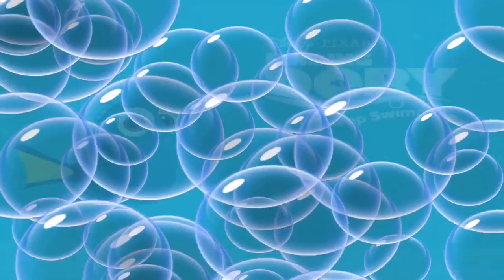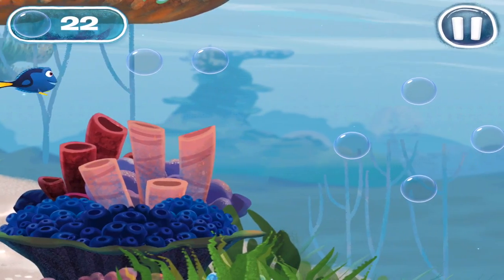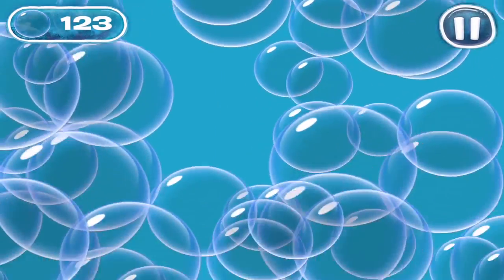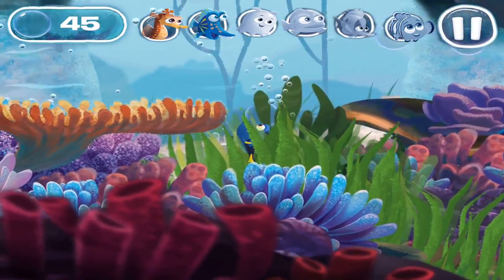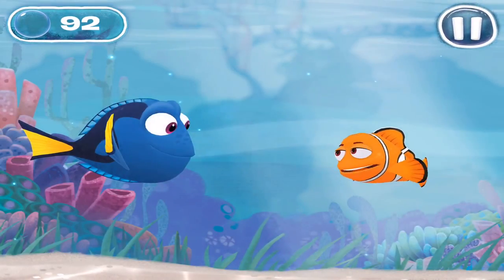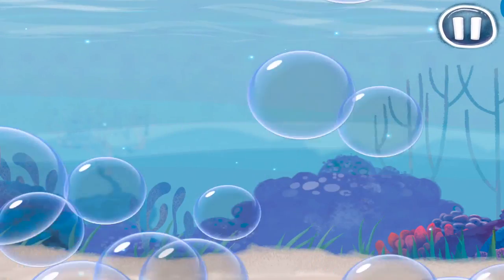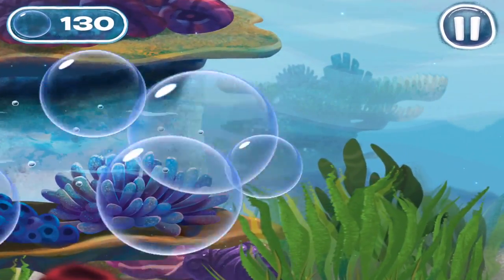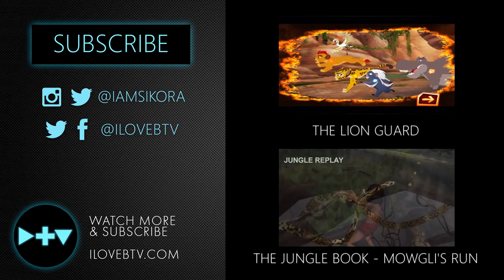Disney Pixar - Finding Dory: Just Keep Swimming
Dive into the coral reefs with Dory and the rest of the gang in a new adventure that goes through the story of Finding Dory.

Inspired by the Disney•Pixar film Finding Dory, journey with Dory and friends through fin-tastic levels to find her family! Follow the bubbles as you travel from the Reef to shipwrecks, kelp forests, the Marine Life Institute, and more. Try to earn three stars on every level, and choose funny items to customize your journey in surprising ways—you’ll never play the same way twice!

- Dive in with Dory to help her find her family.

- Adventure through 13 levels over 5 worlds.

- Choose funny items to make the story your own!

- Meet Dory’s friends with fun appearances from Nemo, Marlin,    Hank, Bailey, Destiny, and more!

- Experience the incredible Stingray Migration!

- Explore the Marine Life Institute—but watch out for curious kids!

- Race across Morro Bay to help Dory save the day!